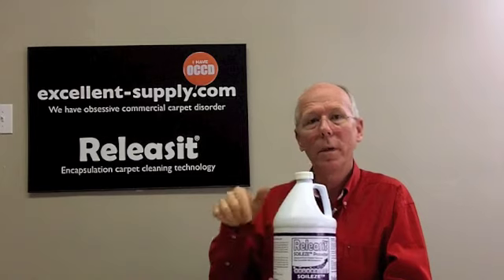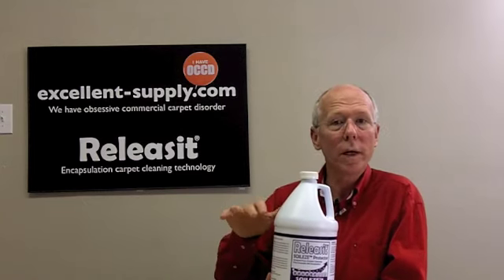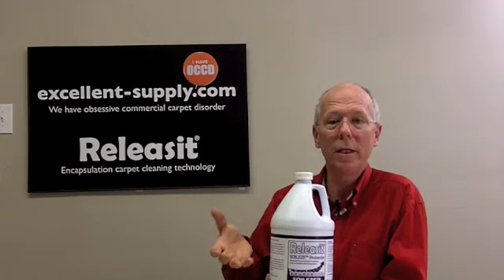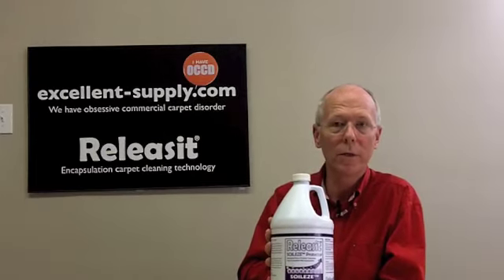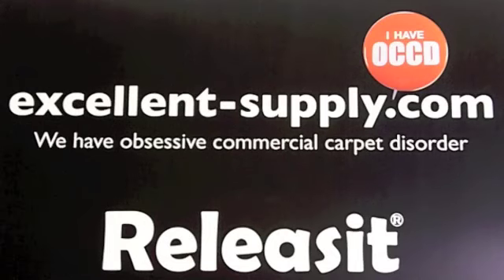Releasit Soileze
Releasit SOILEZE is a state of the art protector. Soileze is a fluoro-protector that is added to the core line of Releasit products. But when you need the added soil resistant benefits of a stain blocking carpet and upholstery protector, Soileze is an ideal choice. Soileze resists oil based, water based, and alcohol based soil and stains. So carpets and upholstery stay clean longer.